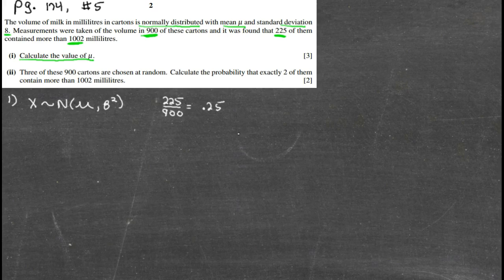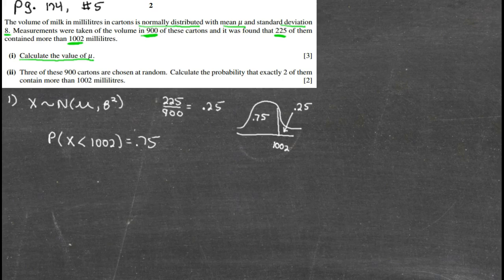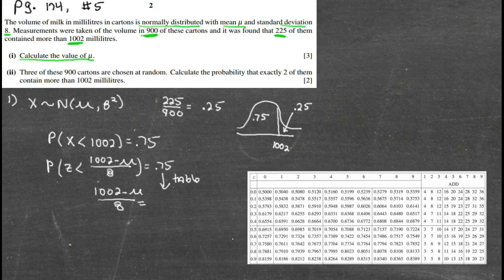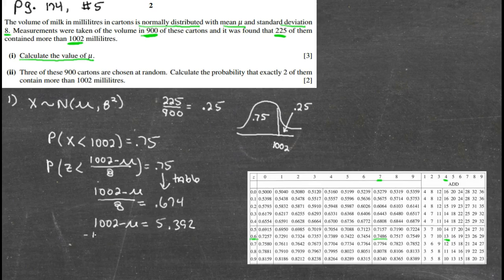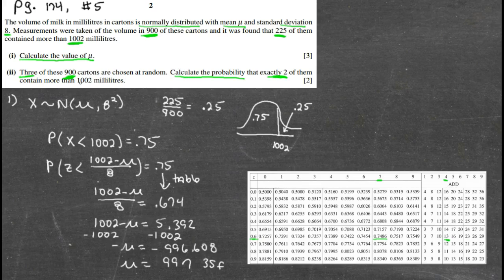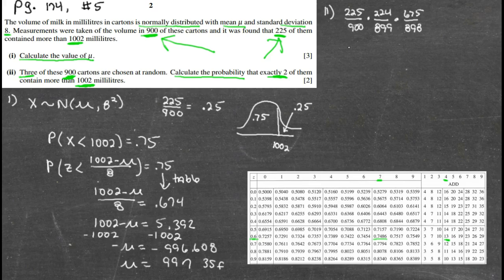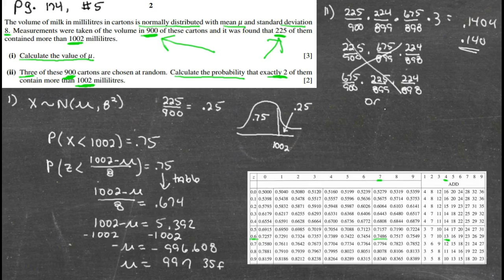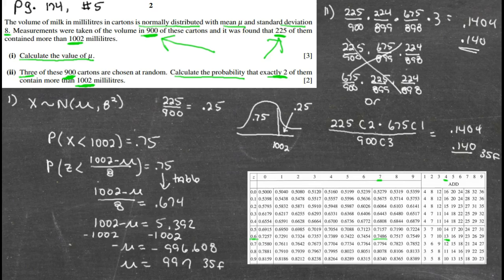pg 174, # 5